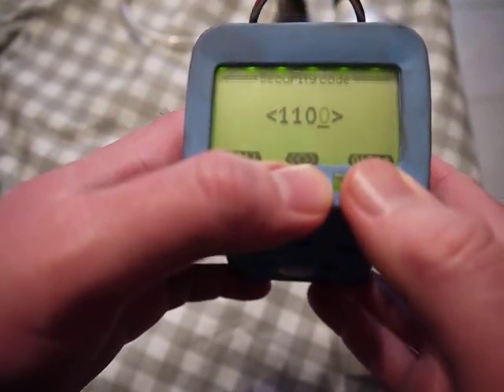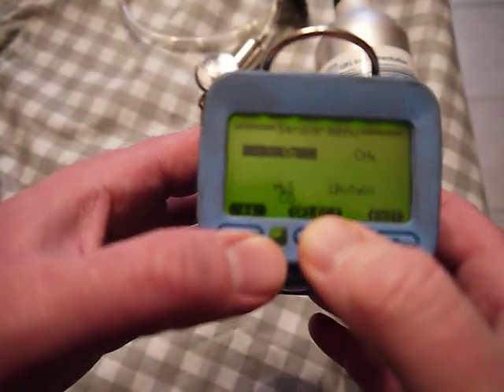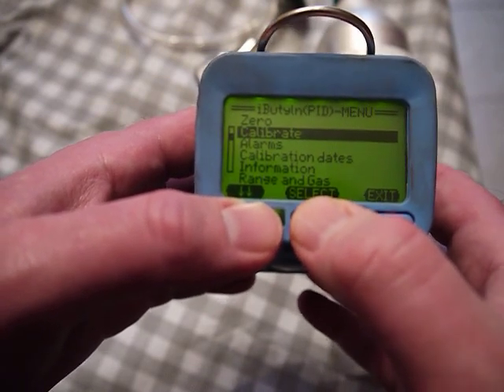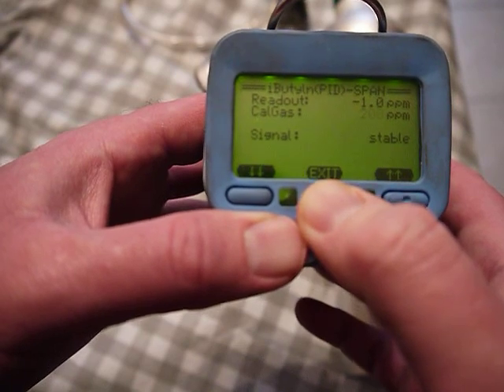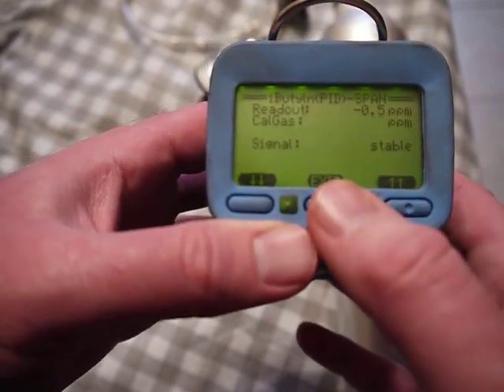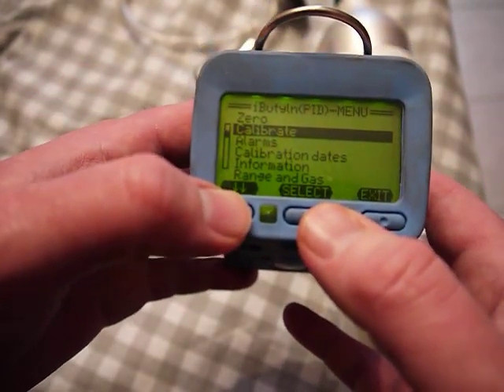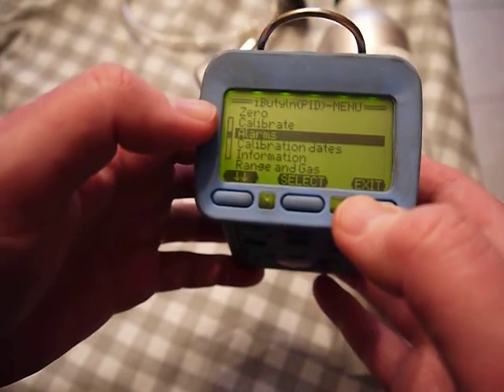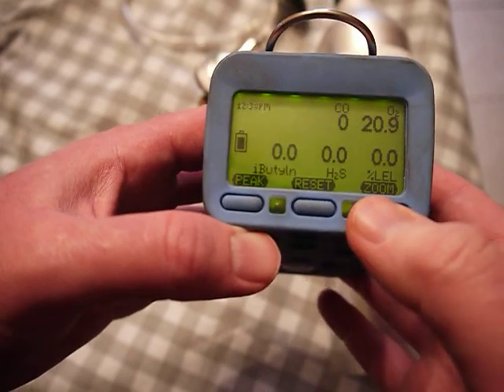Changing the target cal gas concentration and alarm levels on the G450/G460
Changing the target calibration gas concentration level and alarm levels on the G450/G460